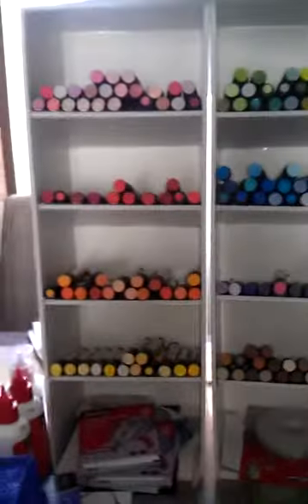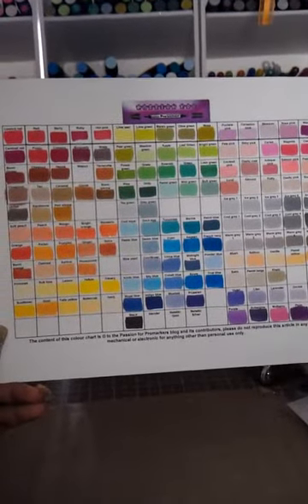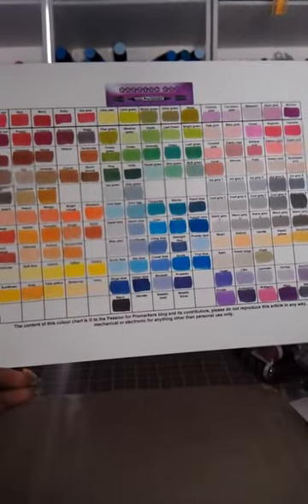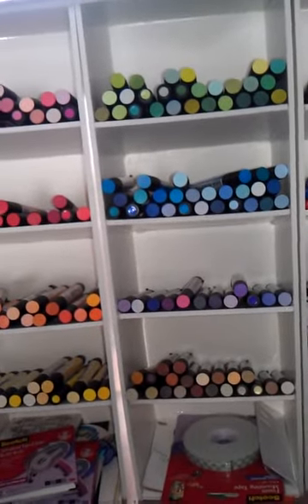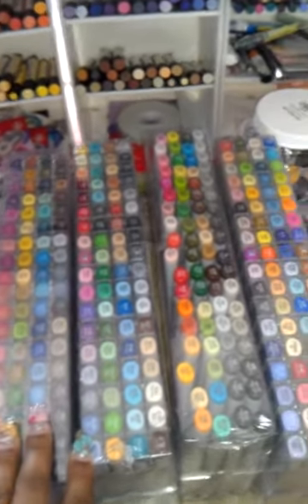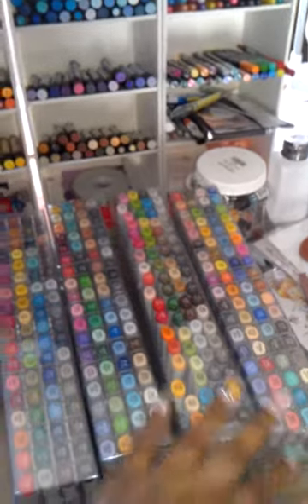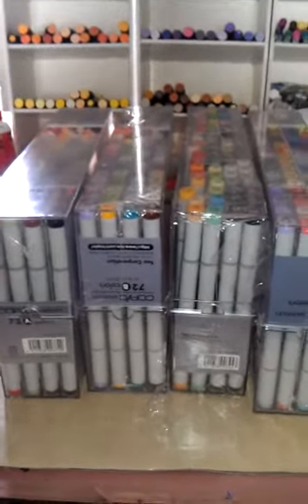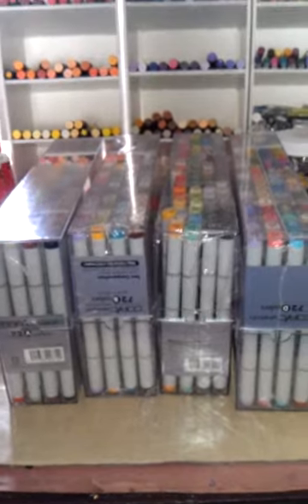Scrap N' Learn ~ My marker switch and why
Pro Marker to Copic switch and why.